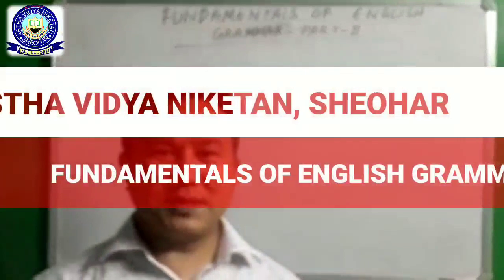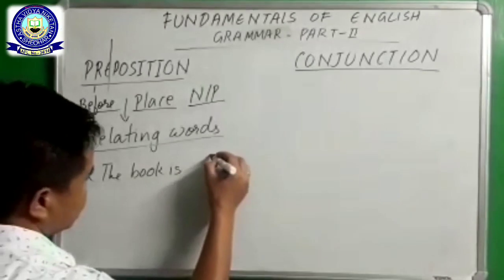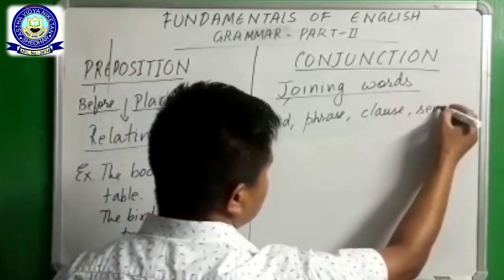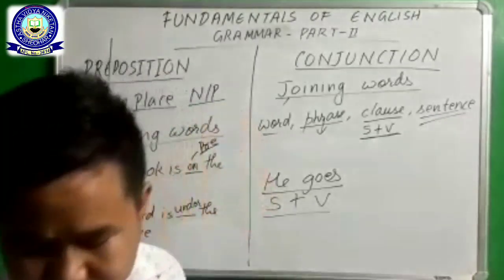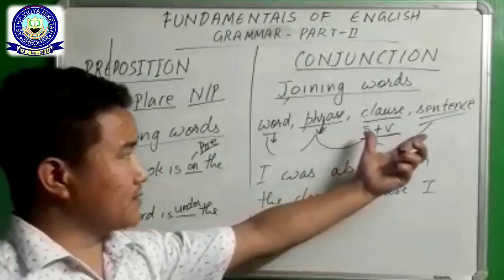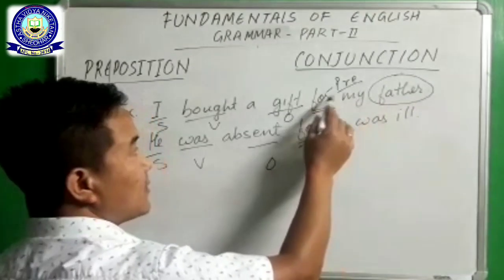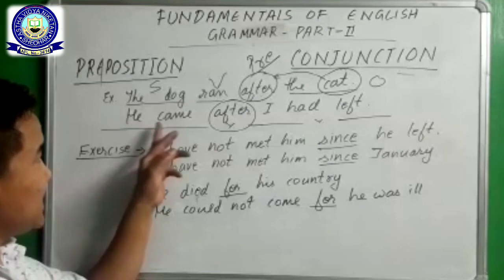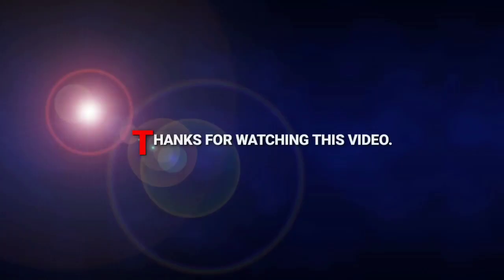English Grammar, Class - 8th & 9th, Chapter - Fundamentals of English Grammar, ll Day 2 l Part - 2ll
For any query raise your question in the Comment Box

Fredrick Lepcha From Astha Vidya Niketan, Sheohar

For any Other Query 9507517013,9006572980,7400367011 Contact this Whats app Number.